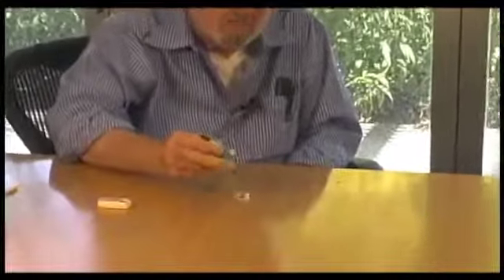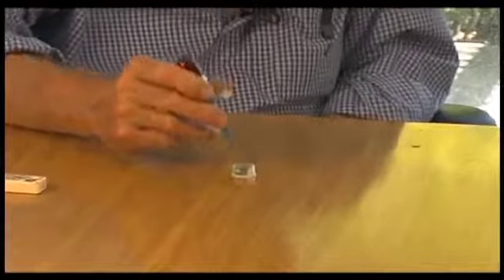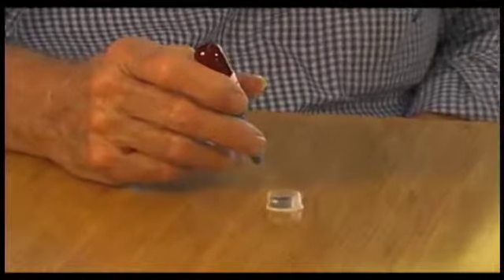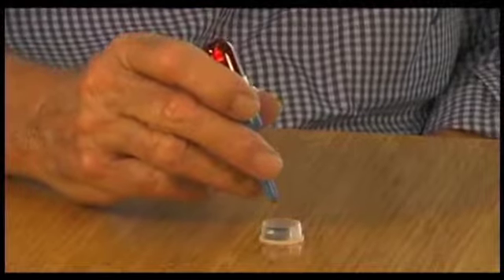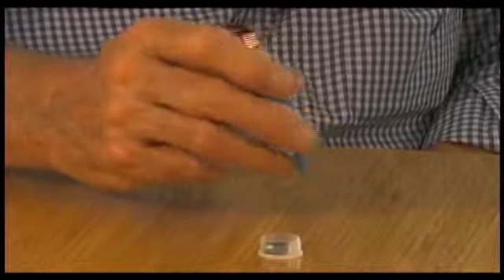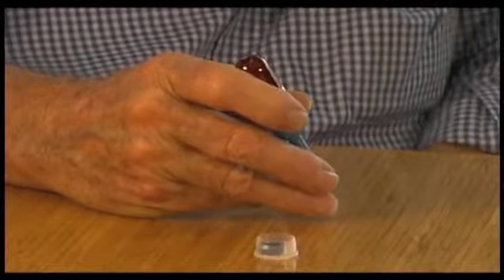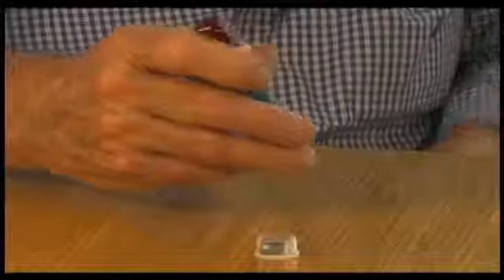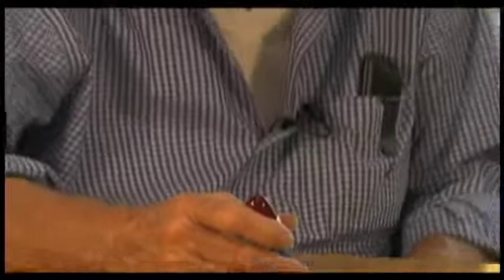34 What level of Magnetism will the Bartol Mag-Probe Detect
What level of Magnetism will the Bartol Mag-Probe Detect. Bob Bartol interviewed by David Kalstrom CEO at Outbound Excellence.